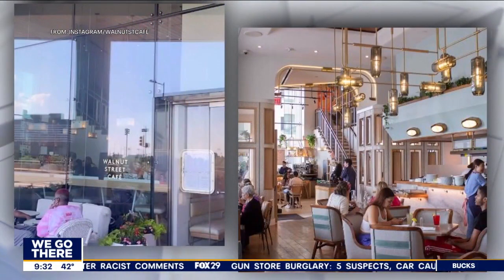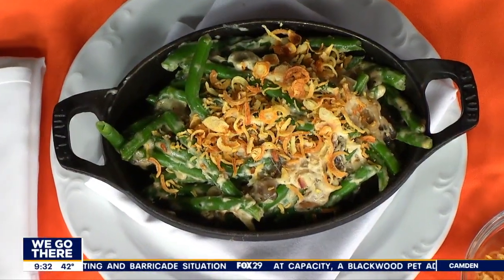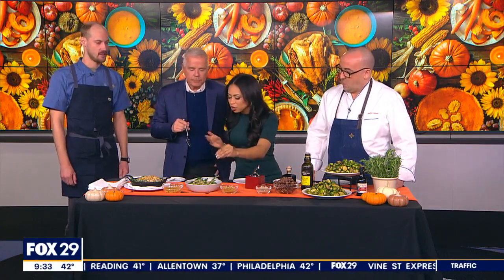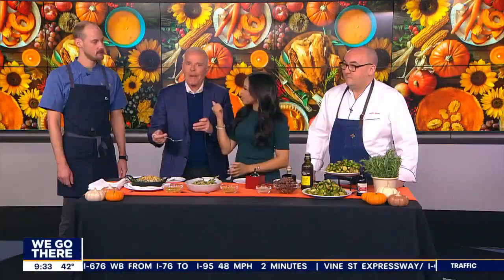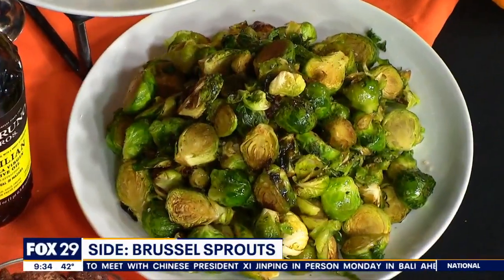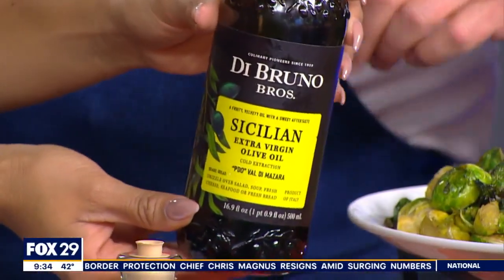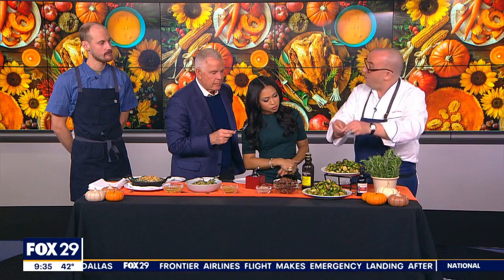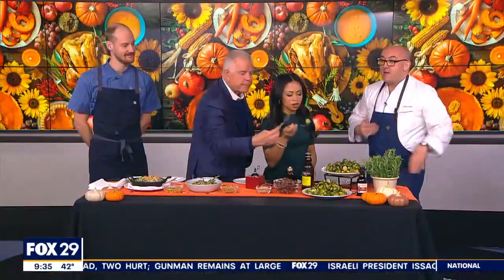Philadelphia restaurant elevates vegetable sides for Thanksgiving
Walnut Street Cafe reveals tips and tricks to give your vegetables the main dish treatment!